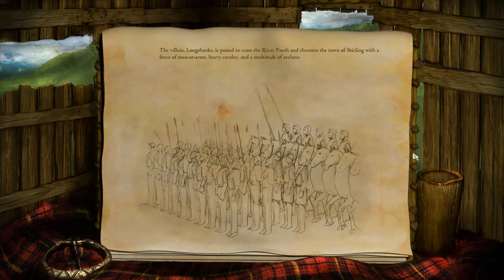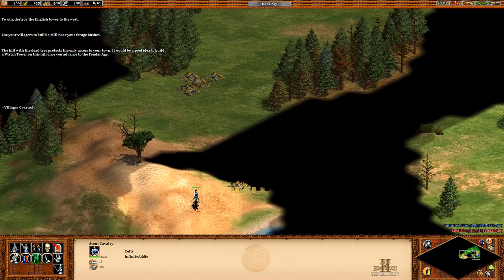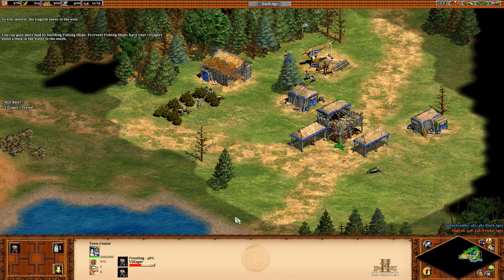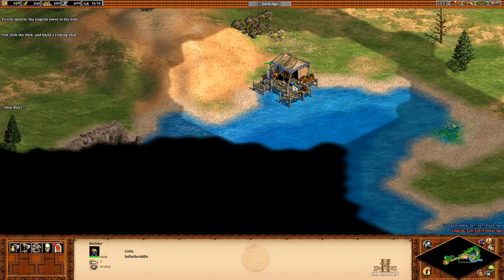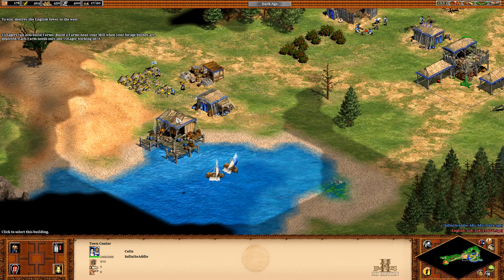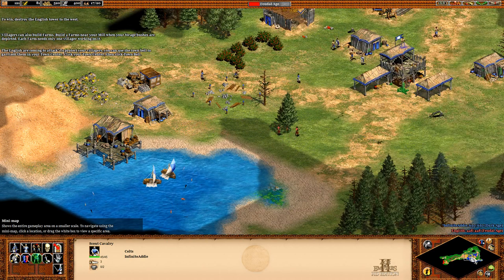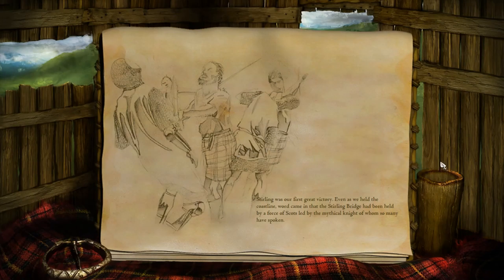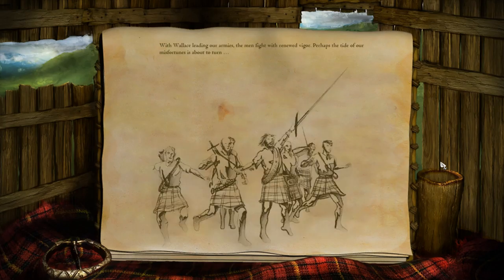Age of Empires II - Scenario 1-5: The Battle of Sterling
Age of Empires II HD Edition
| The Age of Kings |
Campaign #1: William Wallace Learning Campaign
Scenario #5: The Battle of Sterling